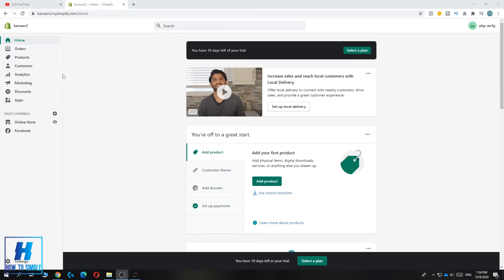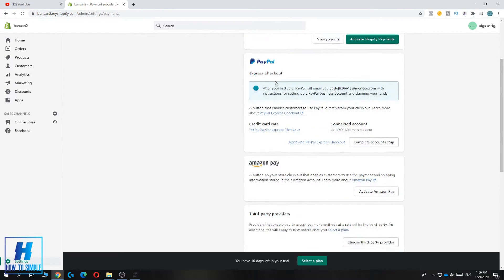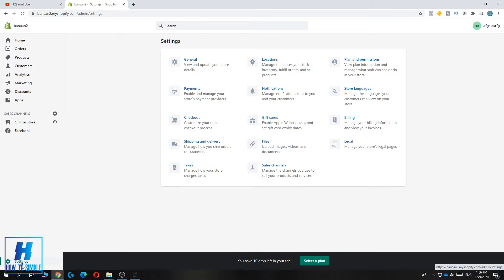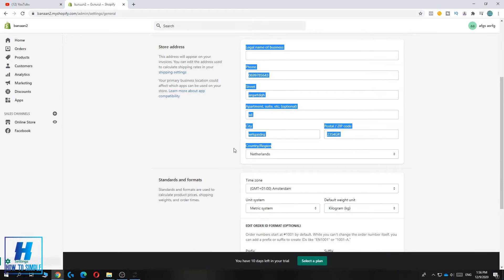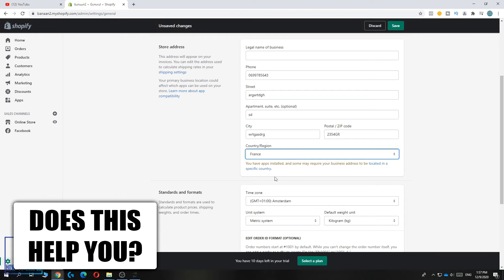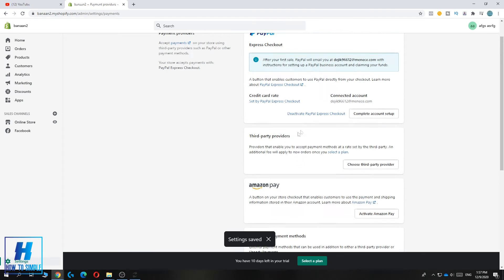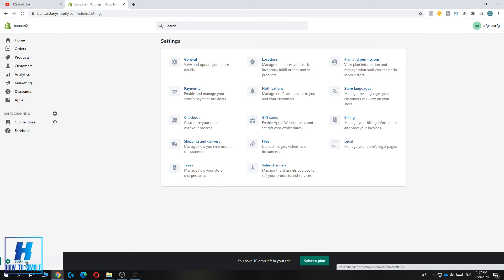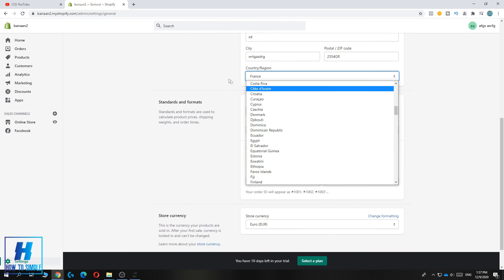Stripe Payments NOT Showing on Shopify! - Stripe not Working 2025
In this video I'll show you how to enable stripe on shopify not showing 2025. The method is very simple and clearly described in the video. Follow all of the steps in the video, and fix stripe not showing on shopify.

That's how you can fix the problem that stripe does not show up on shopify!